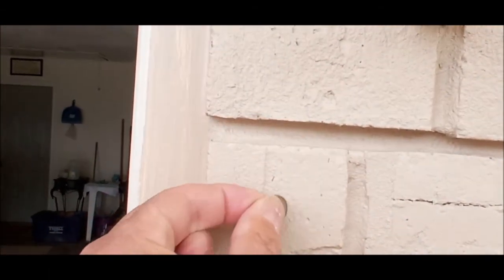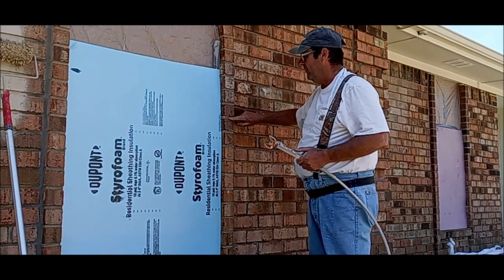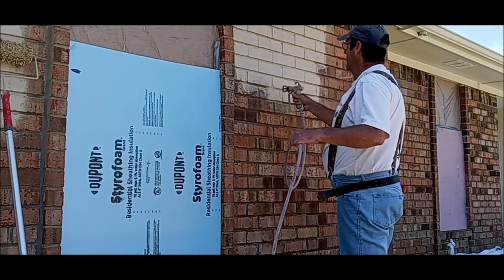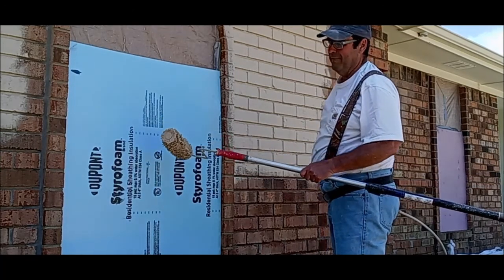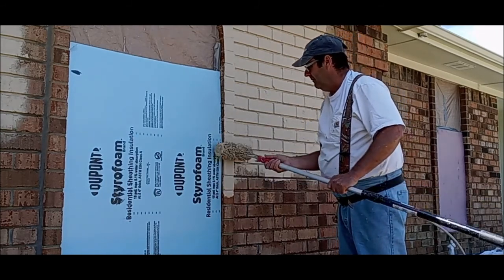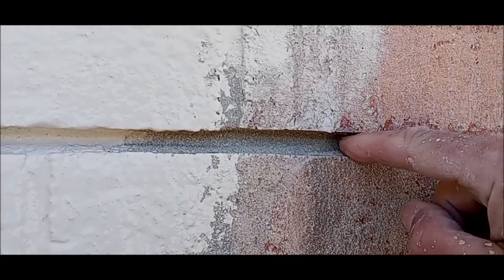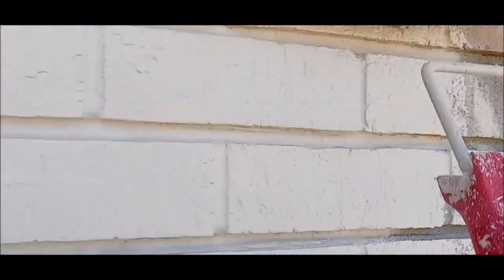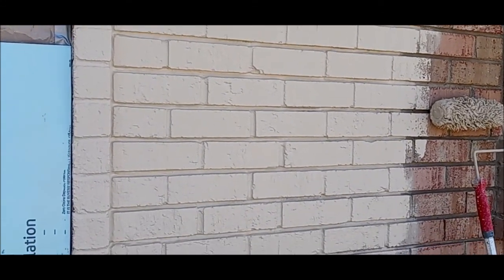Painting Brick with Loxon XP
Sherwin Williams Loxon XP Masonry Paint , Review / Application
Satin Paint , good product , sticks to Masonry / Brick very well ... Not recommended for horizontal surfaces like patios Any donations appreciated .